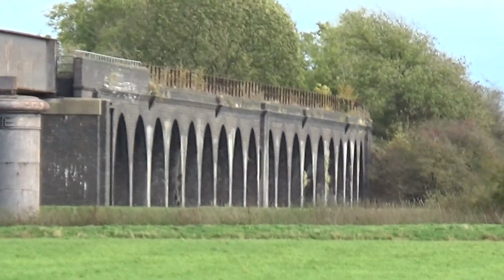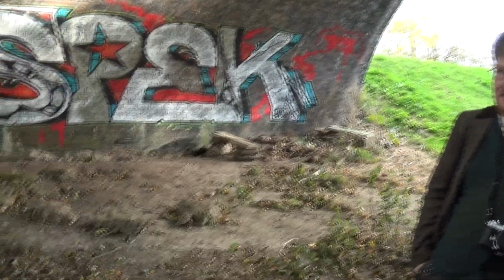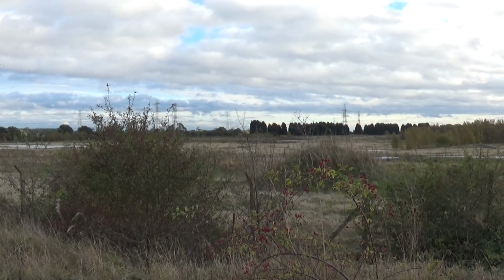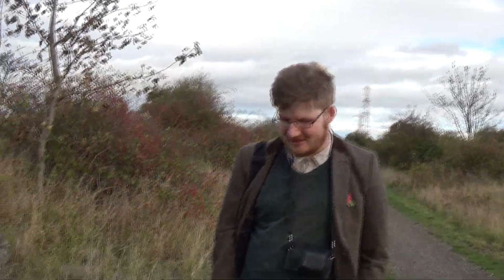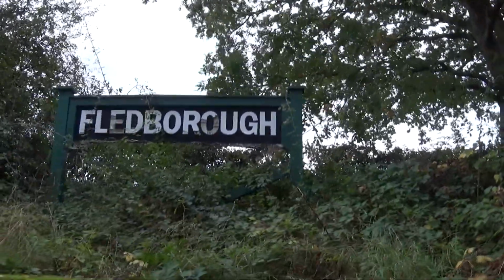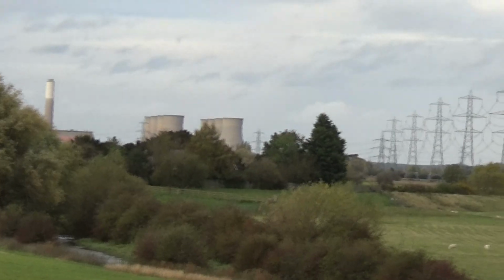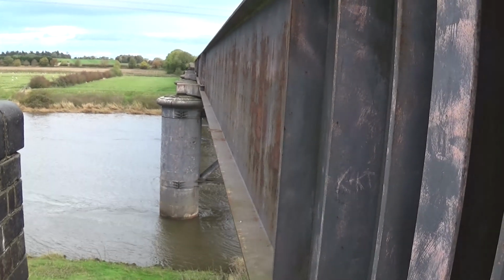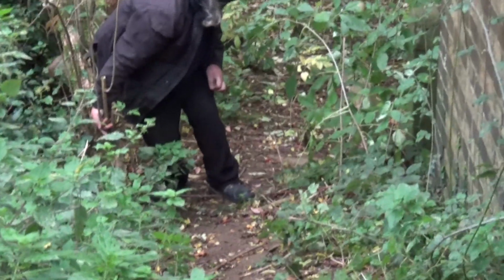ETS 013 Lost Railways: Fledborough Viaduct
For more videos please take a look at the